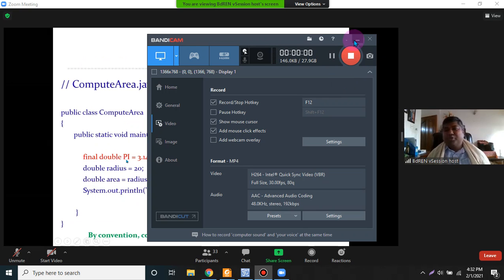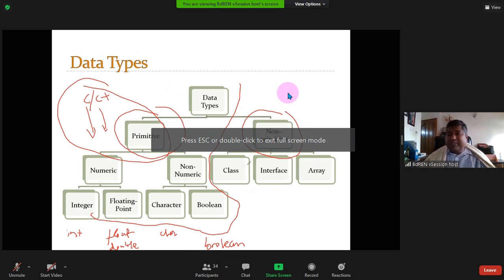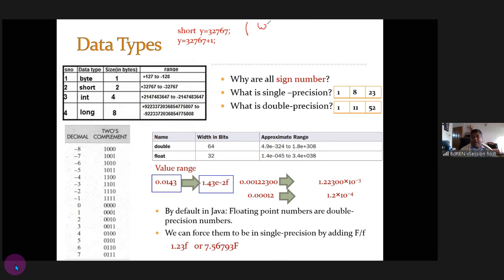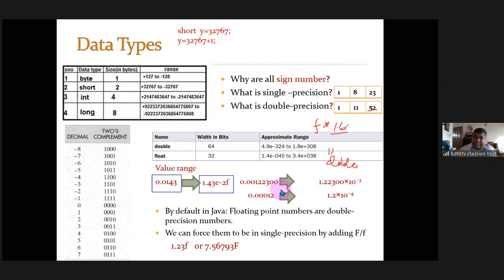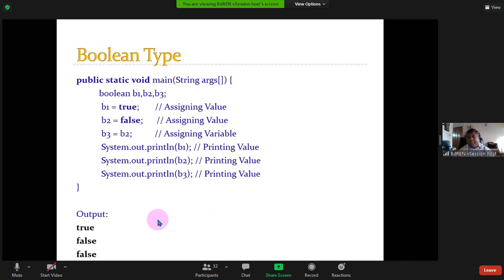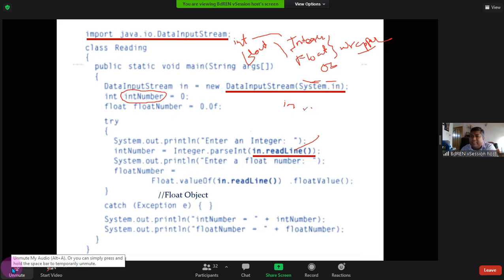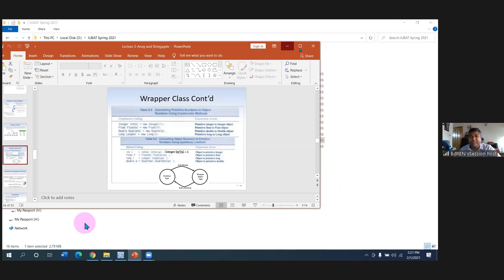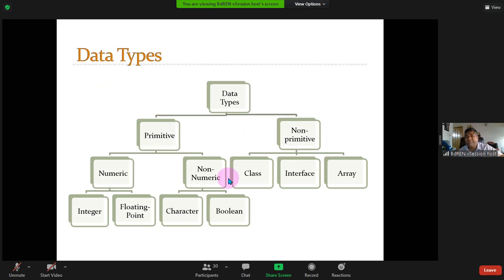Java Class 4: Data Types, Literals, and Type Casting Explained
Java Lab 4: Learn Object-Oriented Programming in Java. We cover how objects are created (instantiation), constructors, the this keyword, static vs instance variables, packages, access modifiers (public, protected, package, private), a Stack data structure, and the basics of inheritance with extends and super.

📌 What you will learn:
- Creating a class and objects with new
- Constructors and constructor overloading
- Instance variables, getters and setters
- Static vs non-static variables
- The this keyword and the super keyword
- Creating packages and using import
- Access modifiers: public, protected, package, private
- Stack (LIFO) with push and pop in Java
- Inheritance with extends (Person, Student, Teacher)
- Why an overriding method cannot have weaker access

⏱ Timestamps:
0:44 Introduction: instantiation and inheritance
1:31 Learning outcomes
3:35 Task 1: Circle class and AreaTest
6:07 Instance variables and constructors
8:28 Constructor overloading
12:27 The this keyword
15:10 Creating objects with new
16:40 Object memory: heap, method area, reference variable
24:13 Private variables, getters and setters
33:13 Static vs instance variables
37:19 Task 2: Packages
41:29 Creating a package
46:26 Importing a class from another package
49:02 Access modifiers: public, private, package
53:38 Protected modifier
1:01:24 Task 5: Stack data structure (LIFO)
1:04:41 Push and pop operations
1:08:26 Stack code walkthrough
1:19:55 Inheritance introduction
1:25:42 extends keyword
1:27:39 super keyword
1:33:07 super vs this
1:37:32 Access modifier error when overriding
1:42:23 Summary

Java beginners, computer science students, and anyone learning object-oriented programming.